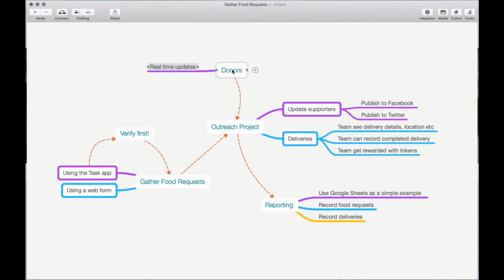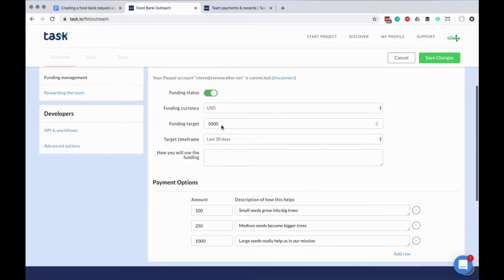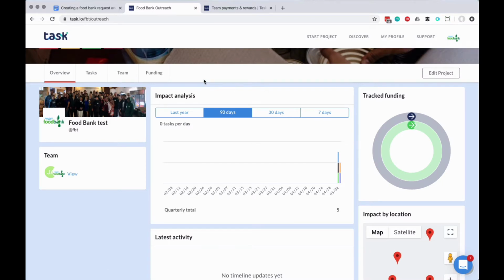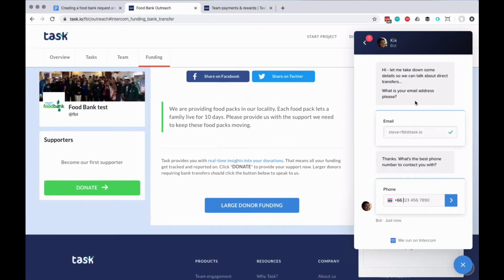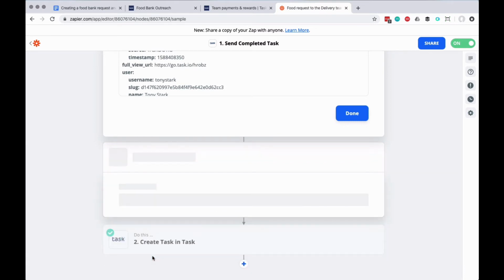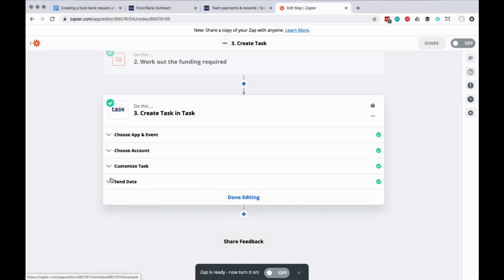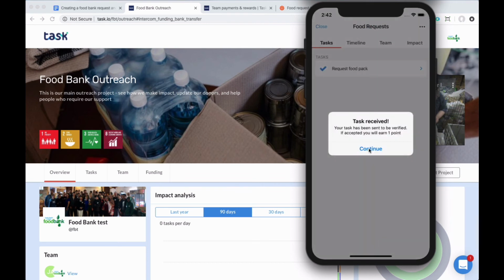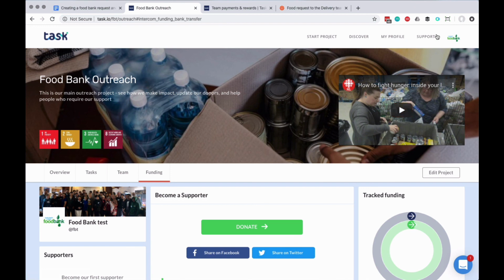8. Donation support and tracking fund usage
By the end of this video you will know how to:

- Enable funding on your project so that you can take donations
- Improve the setup so you provide the right messaging to your donation audience
- Automate the amount of funding to be taken using data gathered during the request phase
... and we do an end to end run through to map out the journey we've created - a food request is made, it gets verified, an order is queued for the delivery team, and when this is completed the right amount of funding is used to report to the donors.